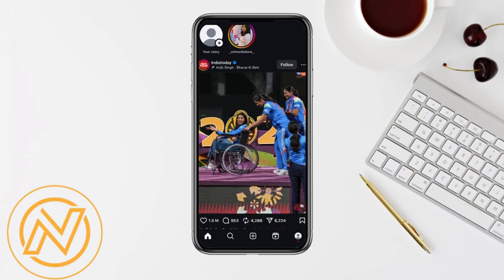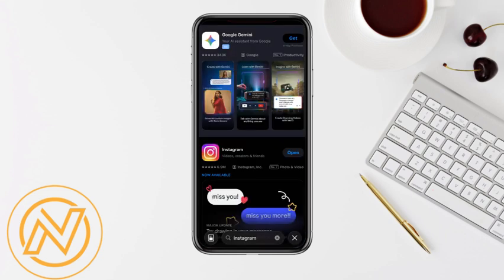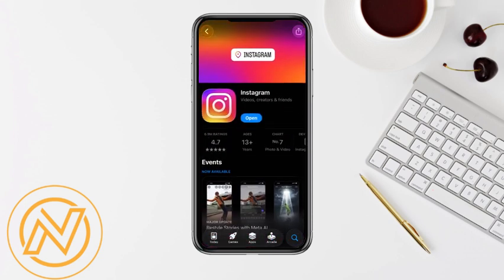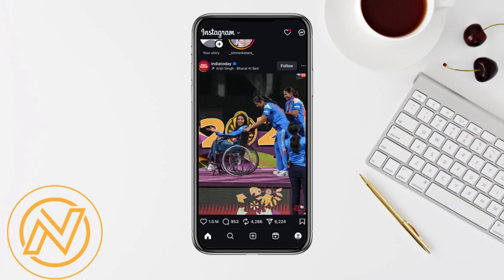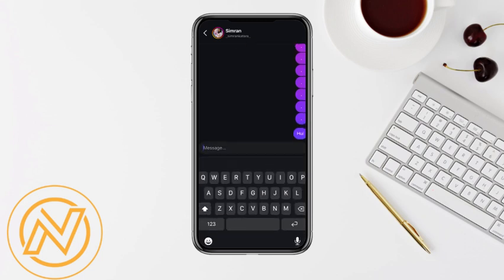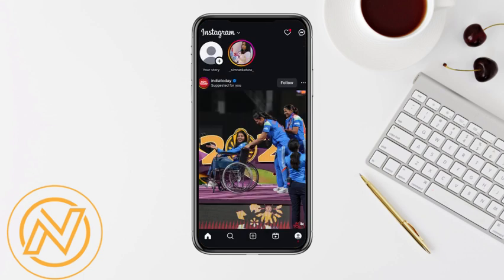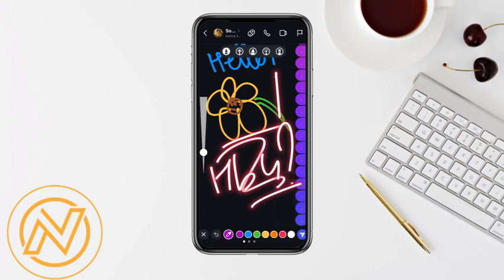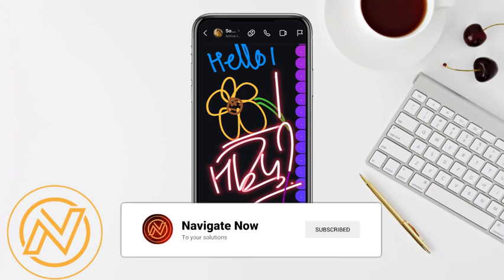How to fix instagram draw doodle feature not showing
In This Video, learn How to fix instagram draw doodle feature not showing